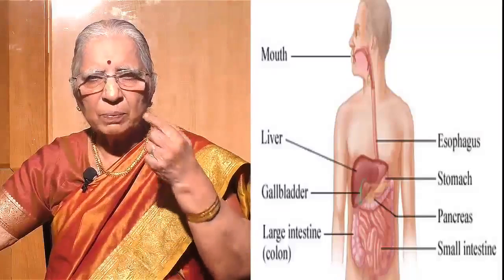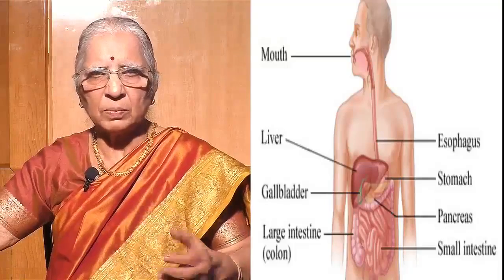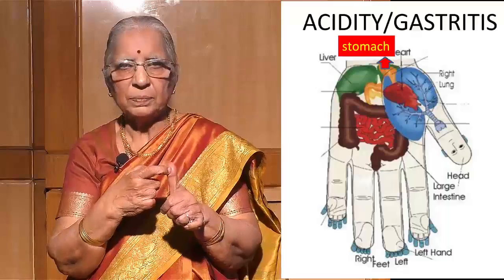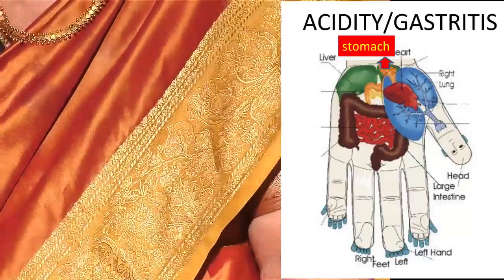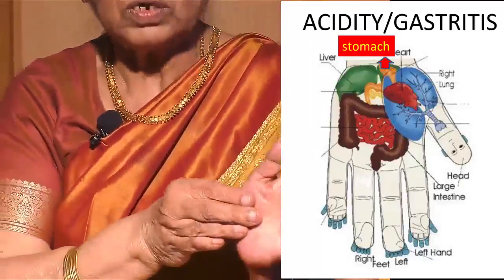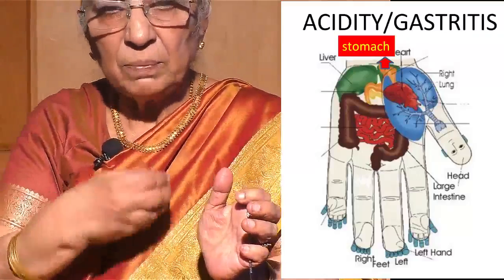Treat yourself - Acidity, Gastritis, Hyper acidity - the Holistic Way-Reiki, Sujok Acupressure way.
Dr.P S Lalitha is a Reiki Grandmaster, Acupuncturist who has been treating patients for the last 25 years in Chennai at various hospitals.